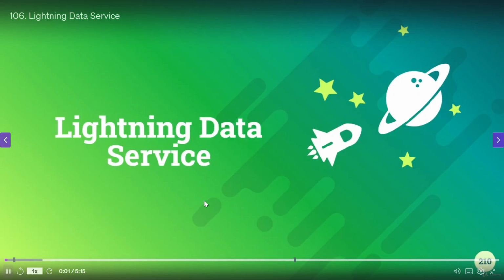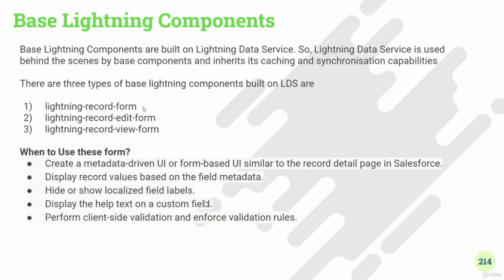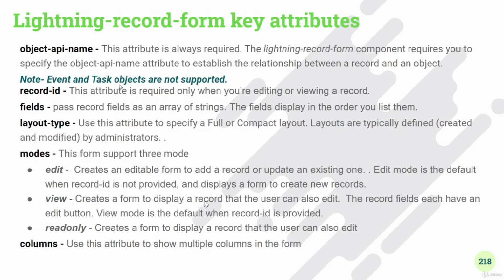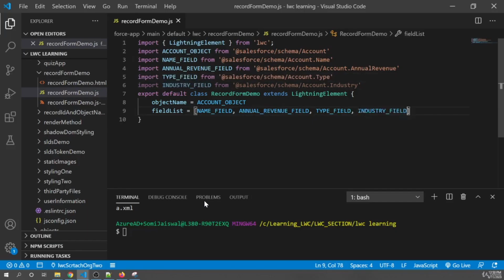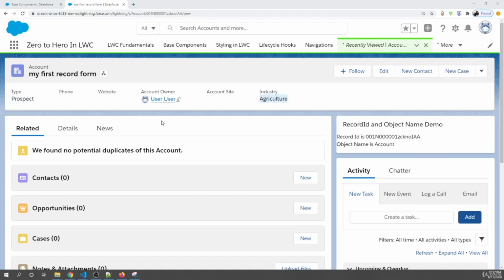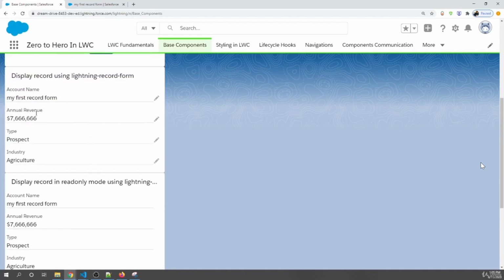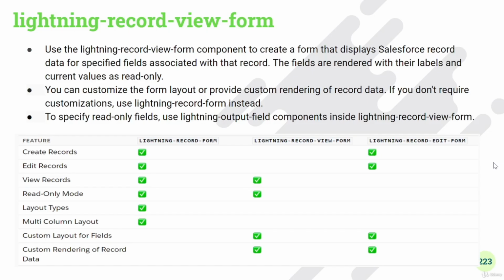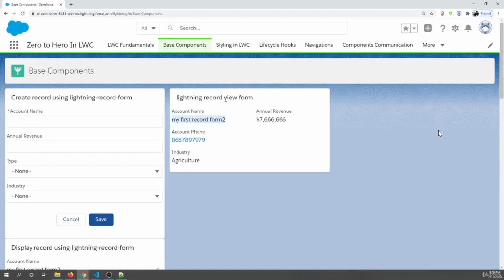Session 22 Base Lightning Components